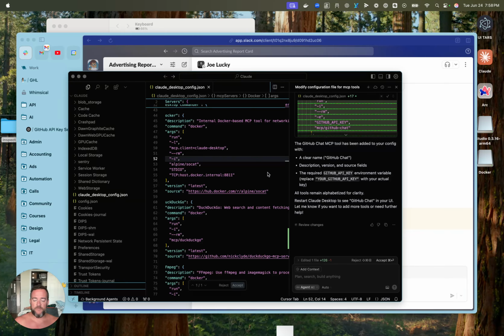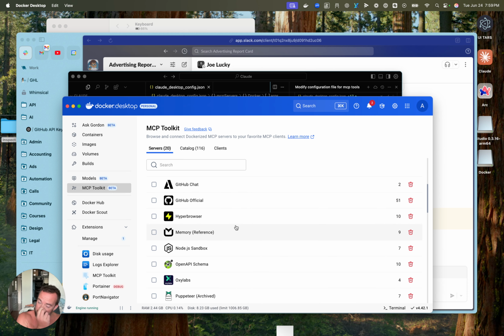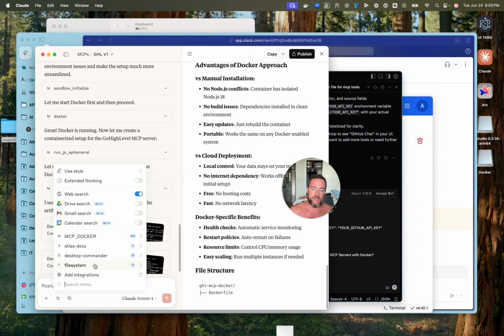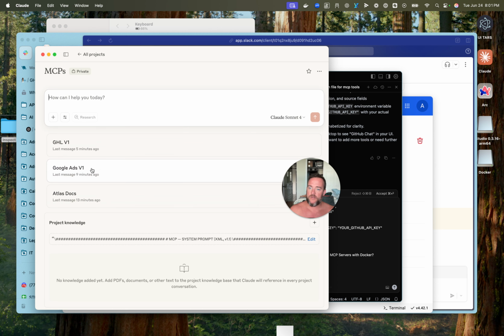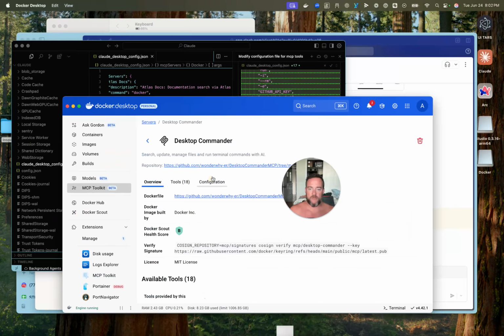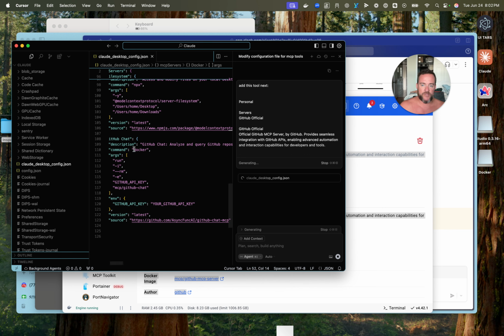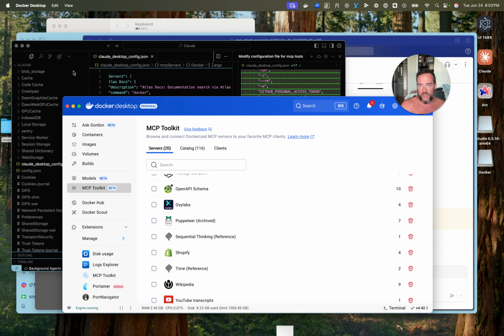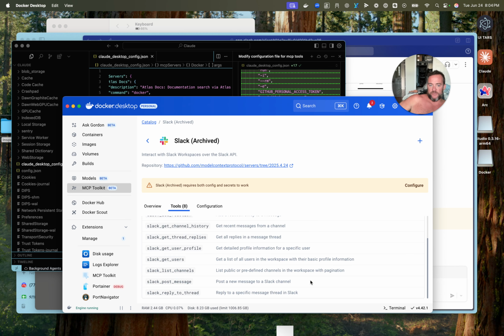Easiest MCP Setup yet! (5 minutes up and running) Claude, Cursor & Docker